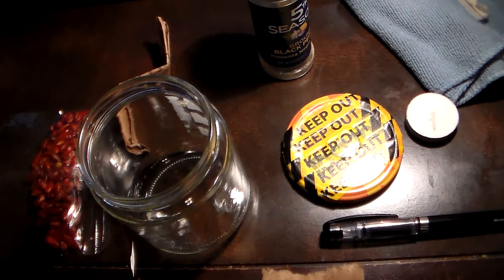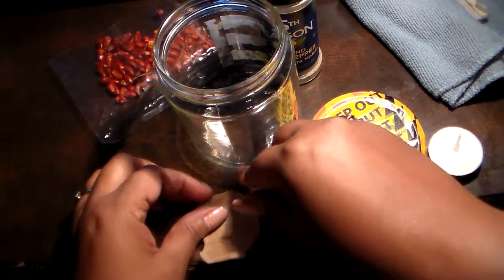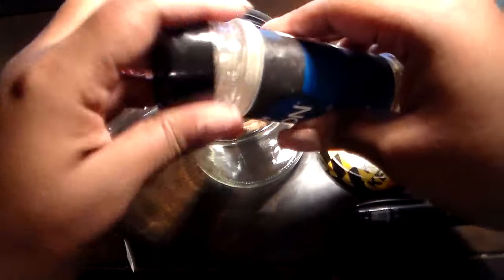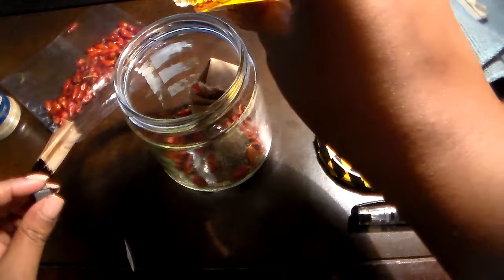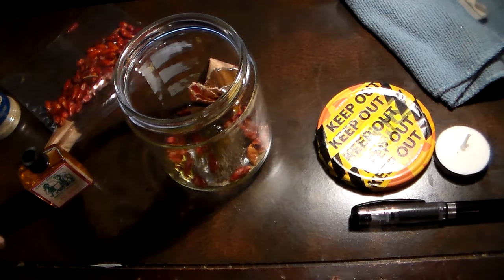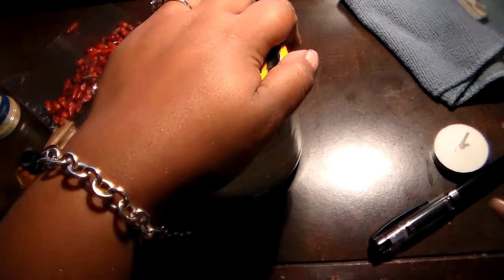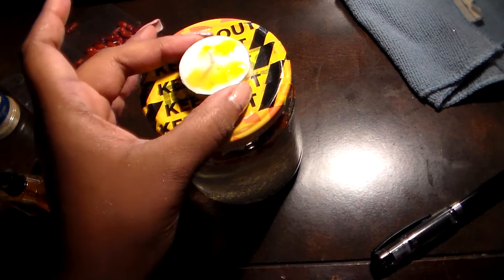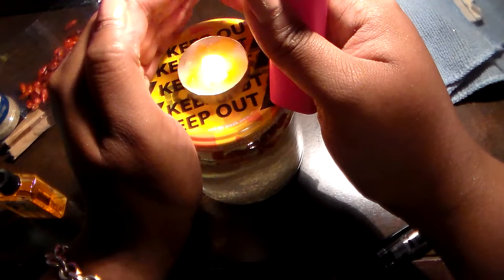Hoodoo Break Up Spell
When You need to Break up 2 people this is the go to Hoodoo Spell
you will need:
Black Pepper
Red peppers ( flakes, whole or powder)
Brown Paper from paper bag or any paper will do
Pen
Love Breaker Oil (any oil u charge with break up energy will work)
Tea light candle
Vinegar
Intent to break up the people

Etsy Store